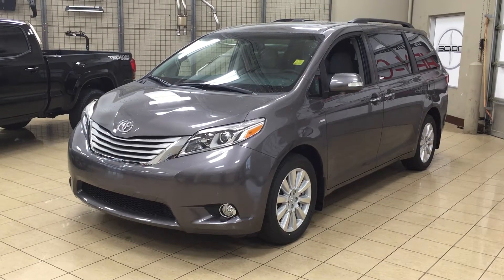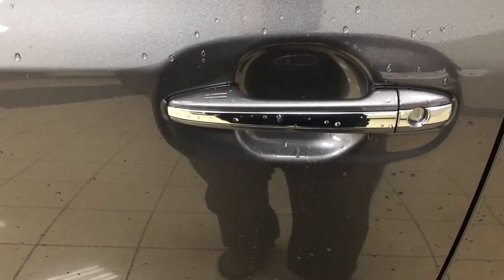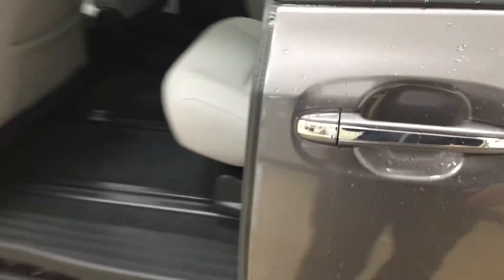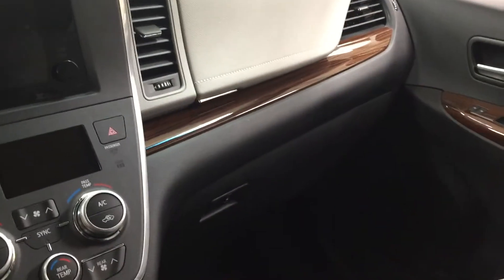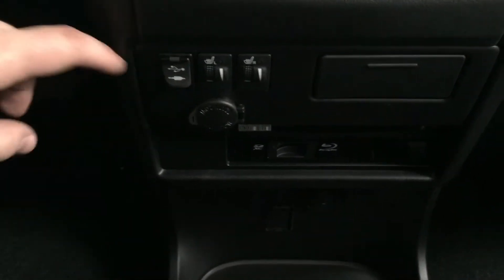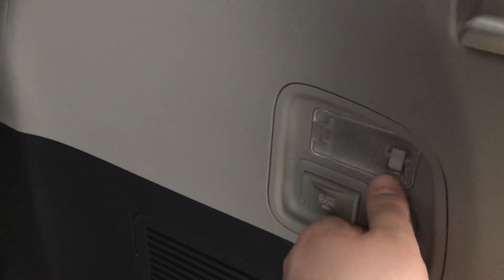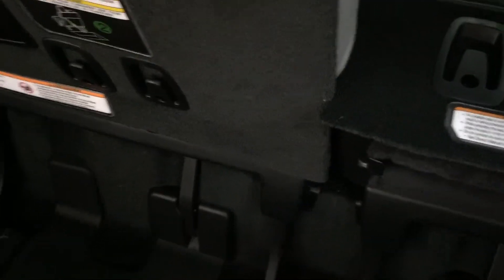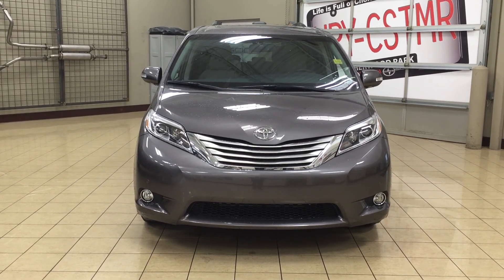2017 Toyota Sienna Limited AWD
We hope you liked our detailed review of the 2017 Toyota Sienna Limited AWD.

31 Automall Road
Sherwood Park, Alberta